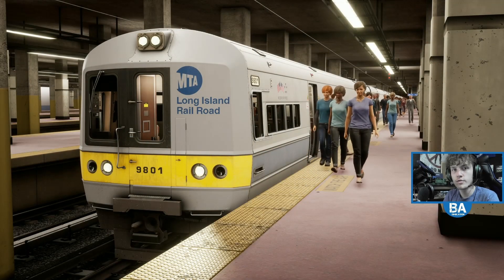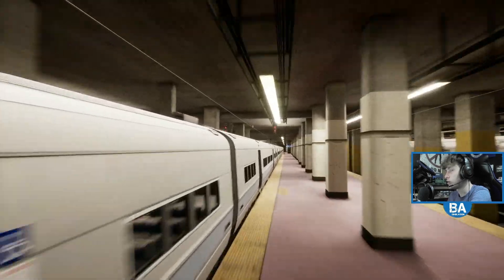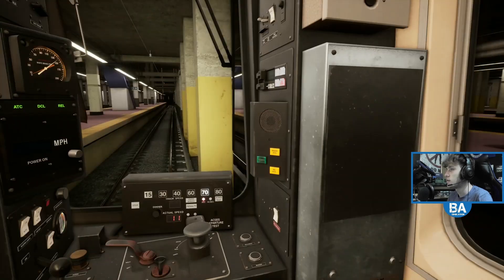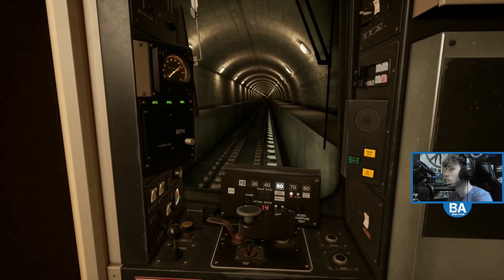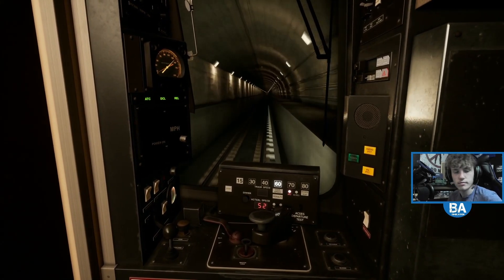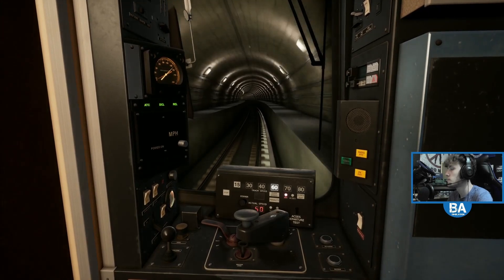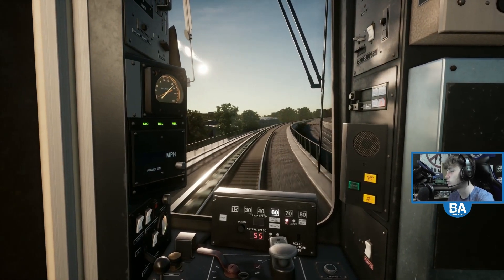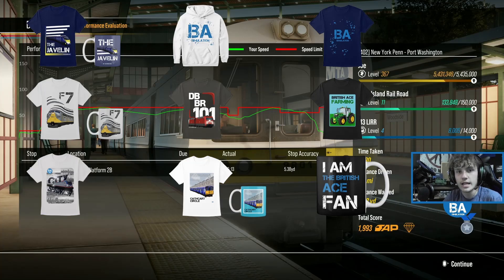Back In Business|Long Island Railroad|Train Sim World 2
The M3 has recently returned to public service on the real Long Island Railroad, so lets take it out for a spin, hope you enjoy!

*Help us reach are sub goal of 8500 by August 31st, any help is greatly appreciated*